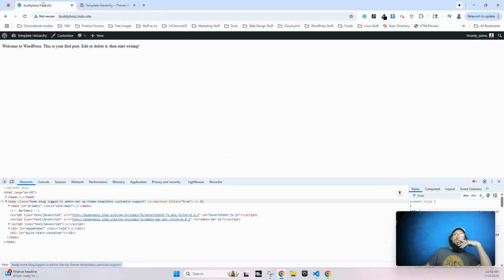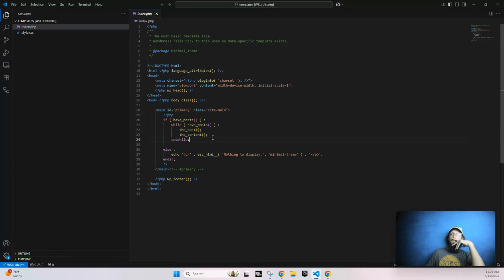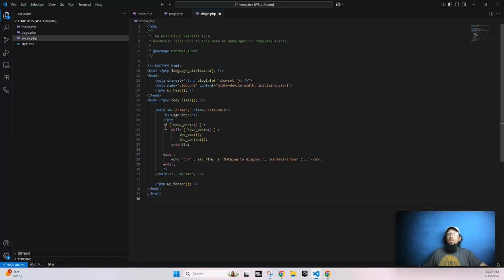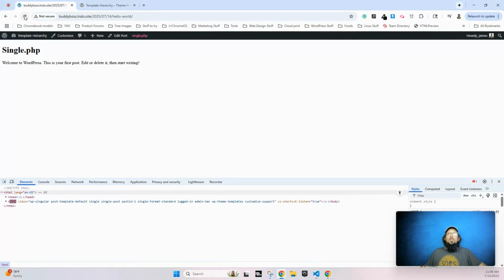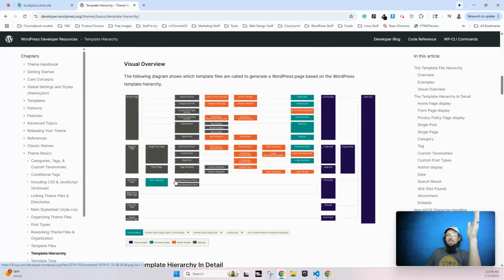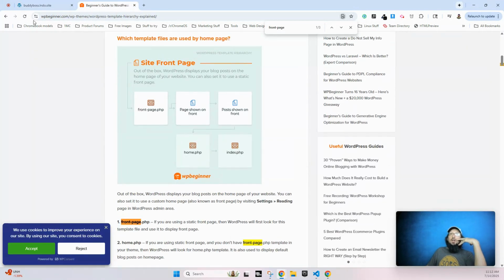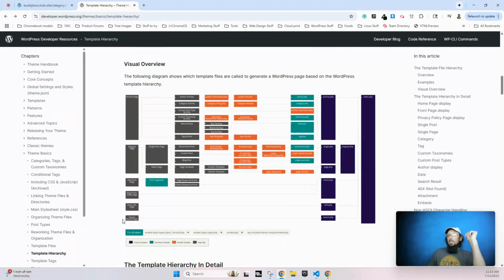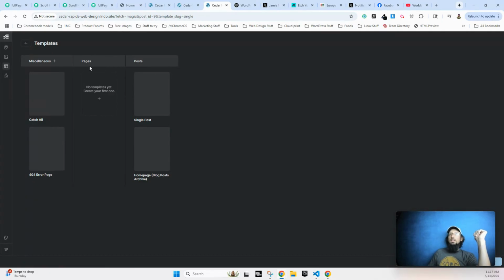WordPress Templates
In this video I show you how the WordPress template system works.